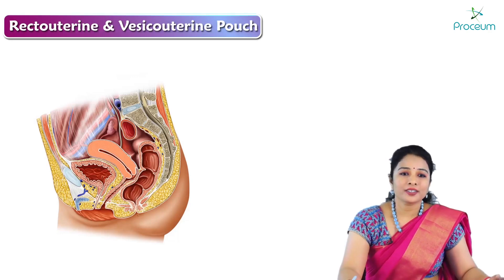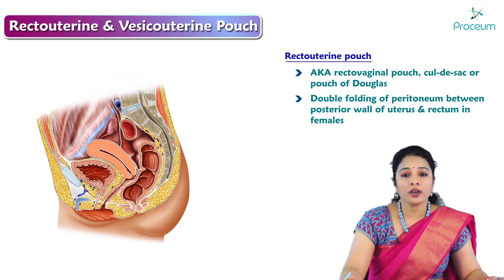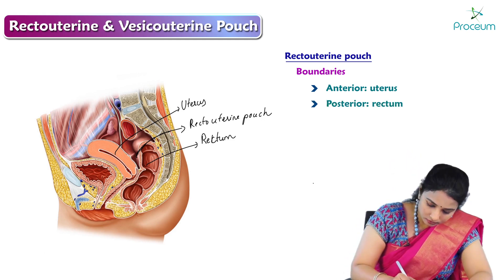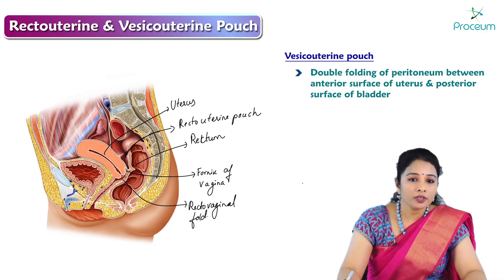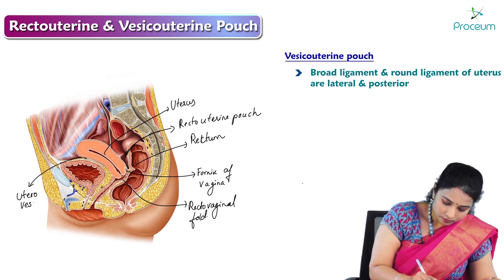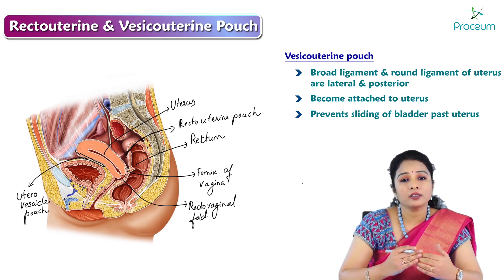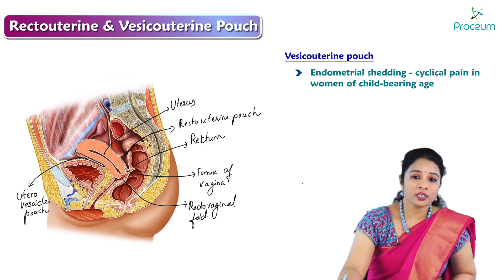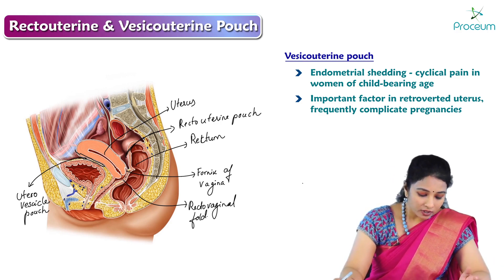10. Rectouterine & Vesicouterine Pouch : MBBS Lecture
Rectouterine  & Vesicouterine Pouch -
The rectouterine pouch (Pouch of Douglas) and vesicouterine pouch are essential anatomical structures in the female pelvic cavity, important for FMGE, NEET PG, and USMLE exams 🩺.
 The rectouterine pouch is a peritoneal space between the rectum and the posterior wall of the uterus, the deepest point in the peritoneal cavity, where fluid can accumulate, detectable via rectal or vaginal examination.
The vesicouterine pouch lies between the bladder and the anterior wall of the uterus. Both pouches play a role in gynecological and surgical procedures.
Fluid accumulation in these pouches can indicate pathological conditions such as pelvic inflammatory disease or endometriosis.
Understanding these pouches is vital for diagnosing and managing various gynecological and abdominal conditions 🌟.